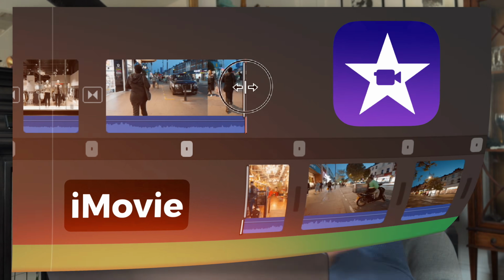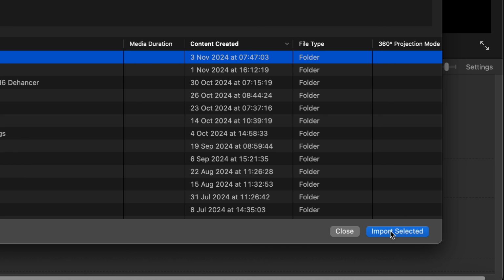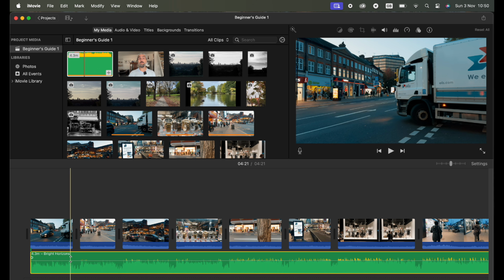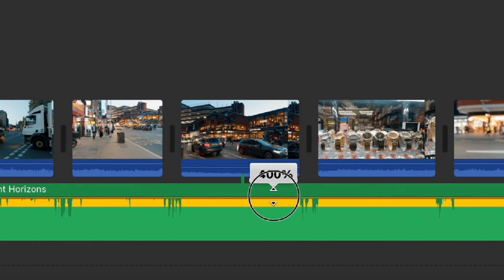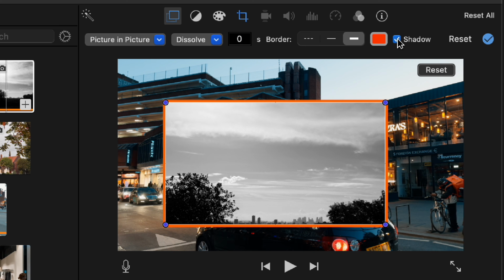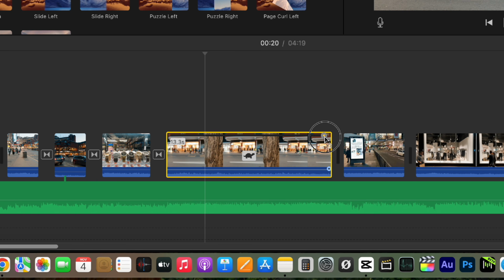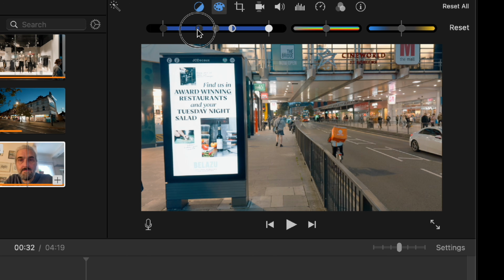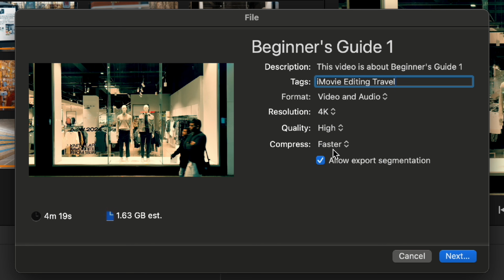iMovie in 2025 - Beginner's Tutorial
My Smartphone Videography Book
Mobile Buyer's Guide

00:00 Intro
01:30 Getting Started
02:30 Importing Media
05:56 Record Video within iMovie
06:40 Add Clips to Timeline
08:10 Basic Editing I
10:05 Add Music
10:50 Basic Editing II
15:00 Change Audio Volume
15:48 Audio Ducking
17:47 Add B-Roll
19:17 Picture-in-Picture
20:50 Ken Burns Effect
22:22 Reframe a Shot
23:21 Add Transitions
24:34 Change Clip Speed
26:00 Add Text & Titles
28:25 Create an Animated Map
29:07 Color Grading Clips
32:19 Precision Editor
33:48 Exporting your Video